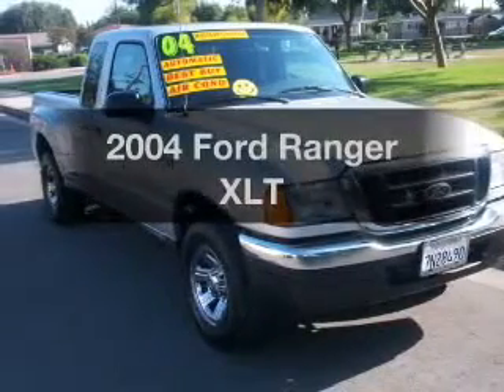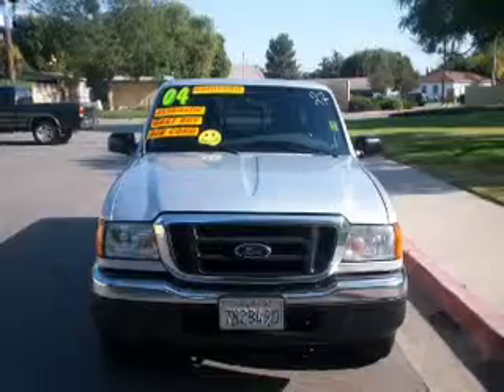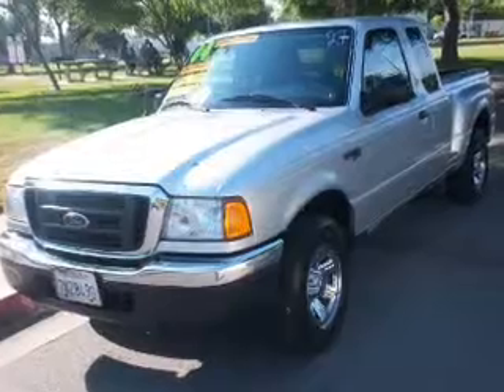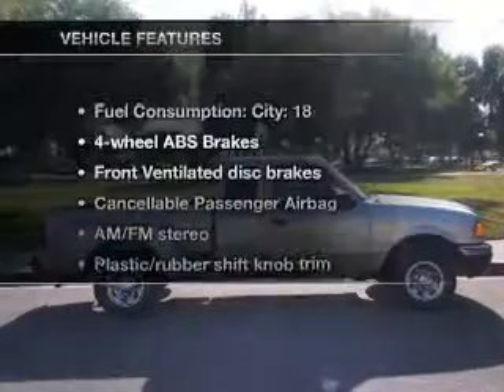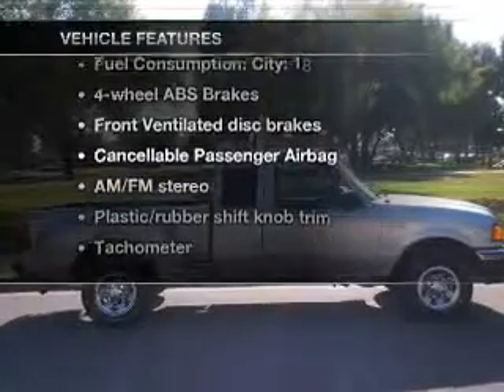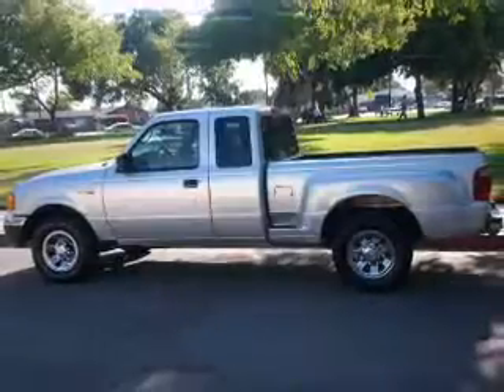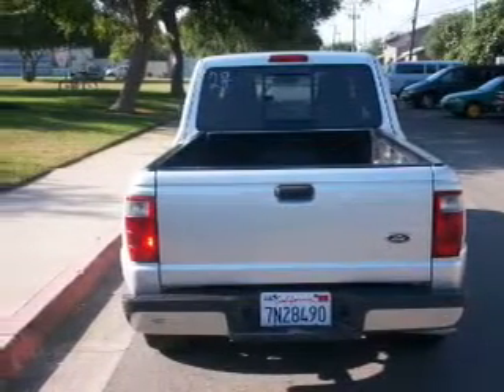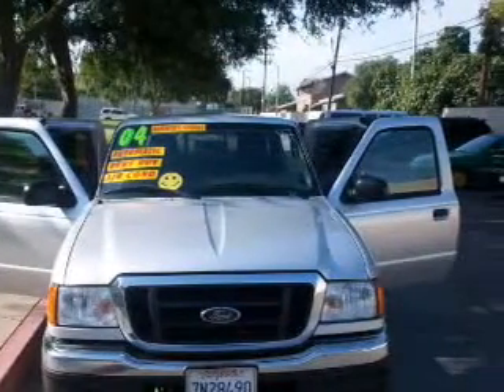2004 Ford Ranger - Whittier CA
Year: 2004
Make: Ford
Model: Ranger
Trim: XLT
Engine: 3.0 liter 6 cylinder 12 valve
Transmission: 5-Speed Automatic
Color: Silver
Mileage: 118845
Address:
11703 Carmenita Rd.